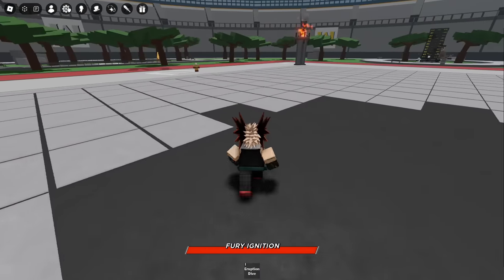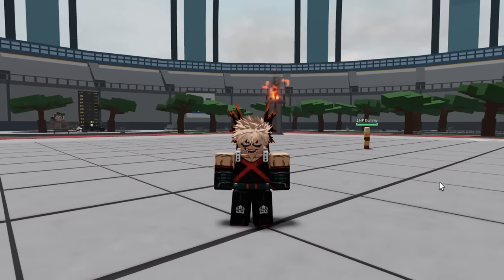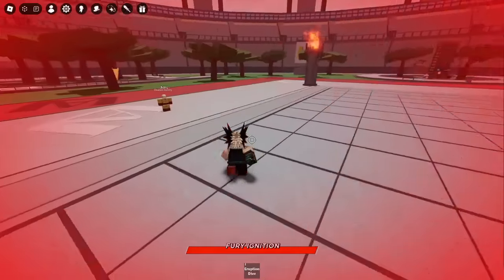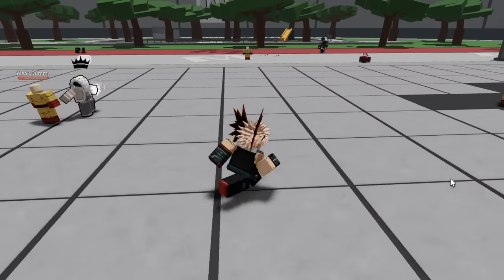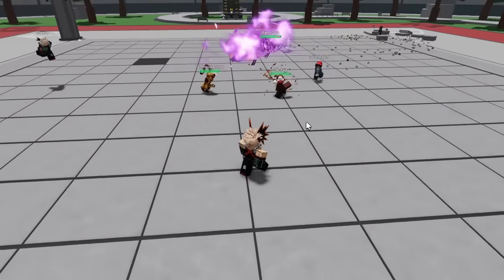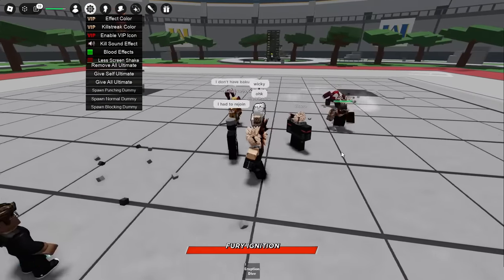New BAKUGO ULTIMATE is INSANE in Heroes Battlegrounds ROBLOX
In todays video I showcase the new update to bakugo awakening in my hero battlegrounds on roblox.